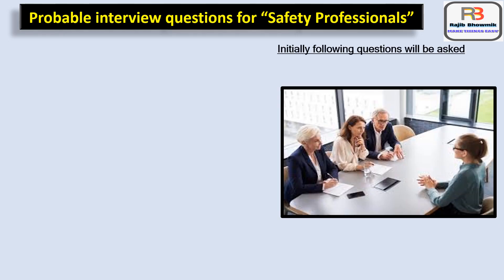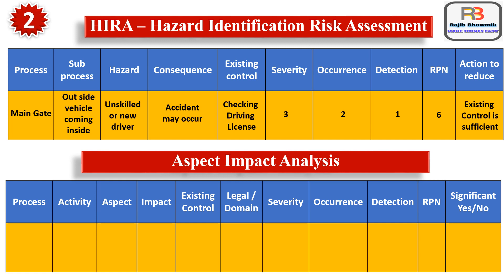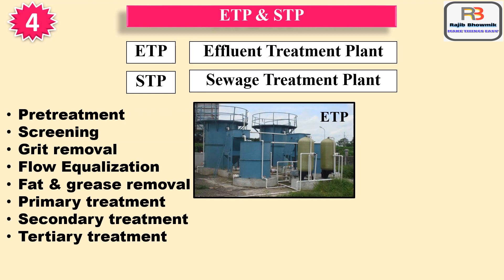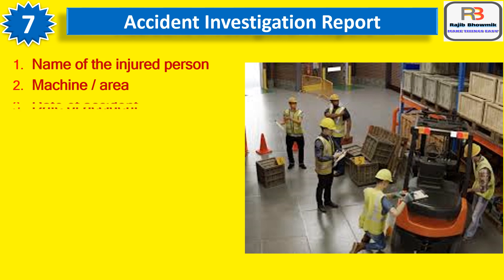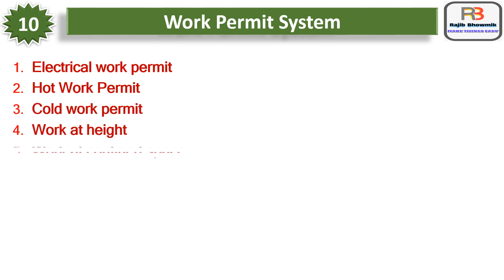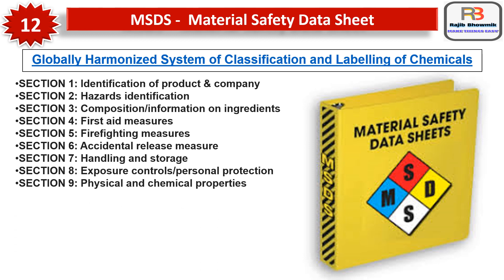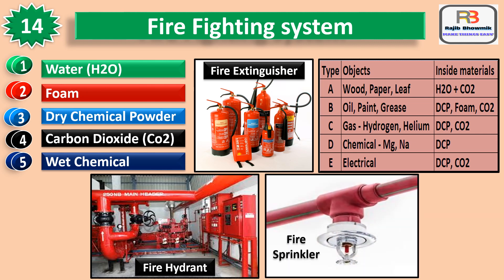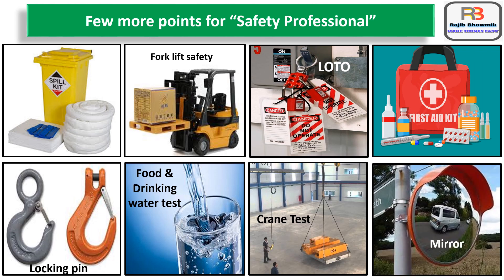safety officer interview questions and answers / safety officer interview questions for fresher/ EHS